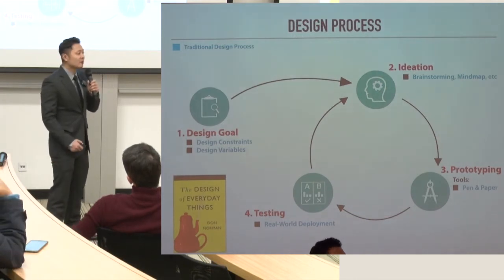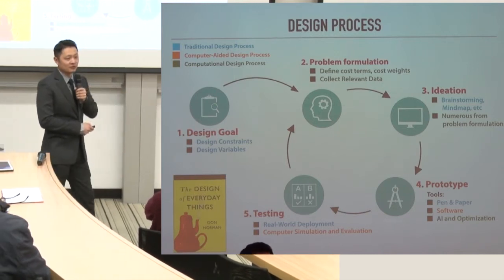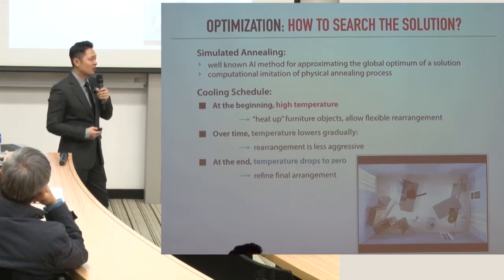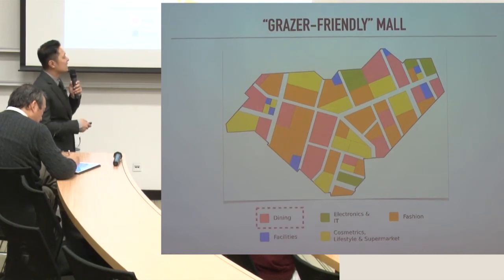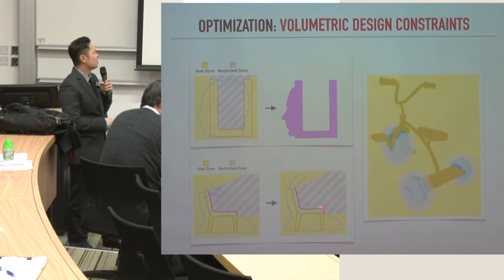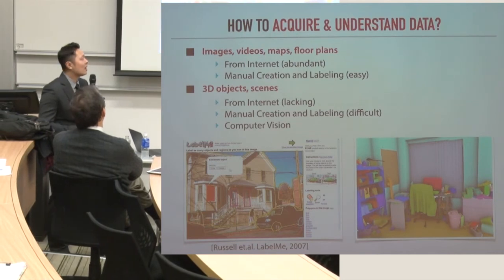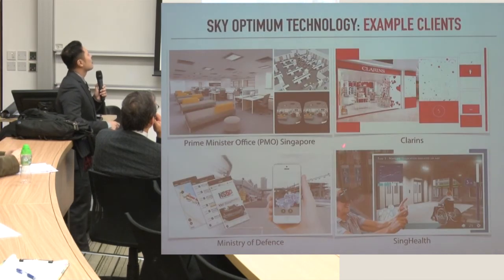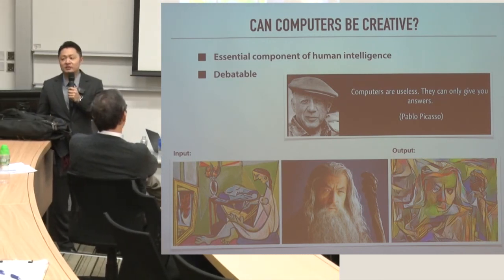Seminar@HKUST - Creative AI: Data-Driven Computational Design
We have entered the Data Age - the acquisition and sharing of vast quantities of data are now easier than ever. Knowledge elicited from real-world and virtual-world data can be exploited to innovate new design strategies, learn human preferences, and devise new user interfaces. In this talk, I will illustrate the advantage of augmenting the design process by artificial intelligence via data-driven and computational techniques. Demonstrations will be given on how we can tackle different design problems by a computational framework effectively and efficiently, including interior design, layout design, fashion design and 3D product design. I will also highlight other research works in acquiring and understanding 3D visual data and the potential of putting them together to accomplish large-scale projects such as city planning. I will conclude the talk by discussing the latest development and future directions in computational design.